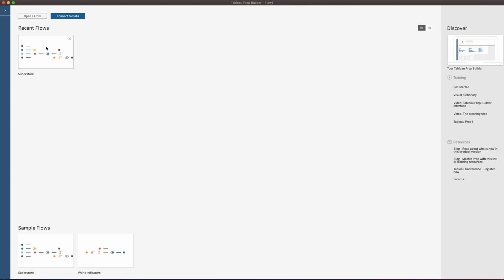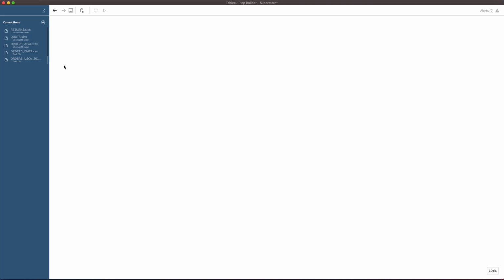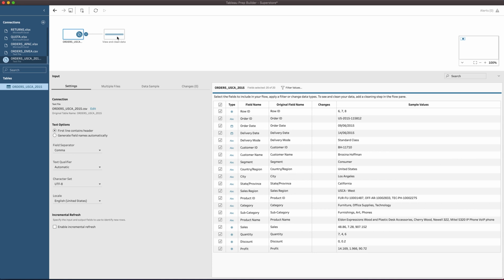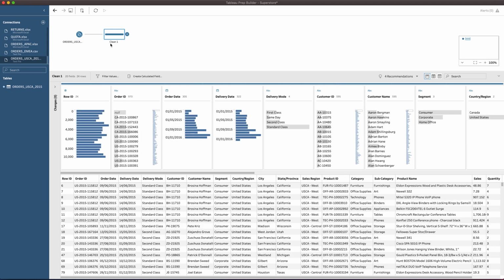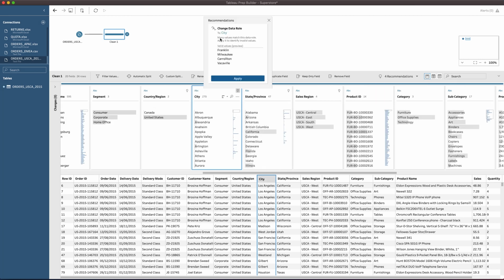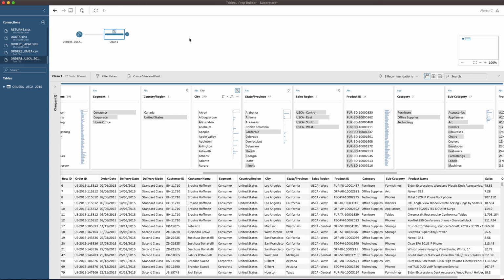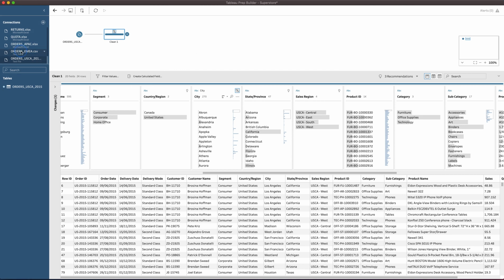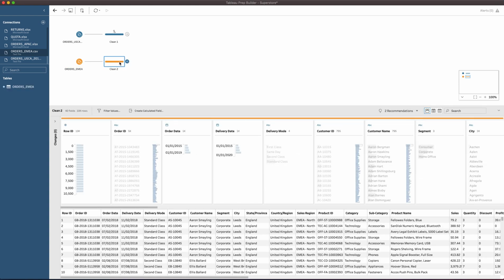Suggested steps in Tableau Prep Builder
To help customers get the most out of Prep Builder, we’ve made several UI improvements to make it easier for new users to get started. One improvement is that once you’ve added a data set into a flow, Prep shows you where your next cleaning step can be added. Simply click on the suggested step and a cleaning step is added in one click, helping you along in your data preparation journey.